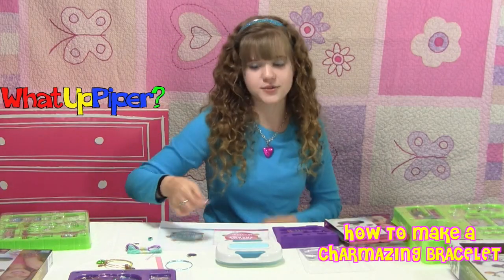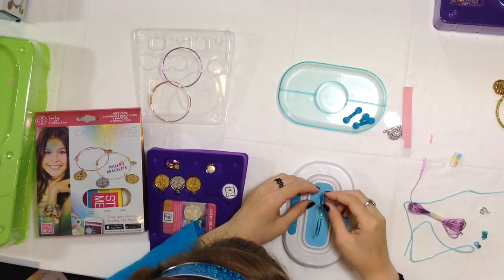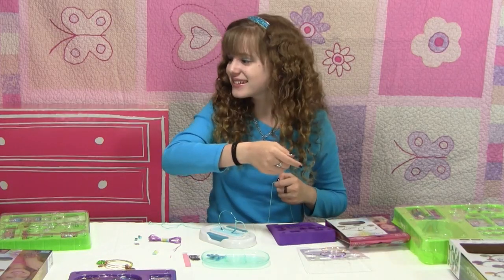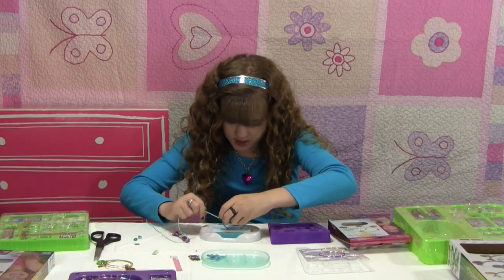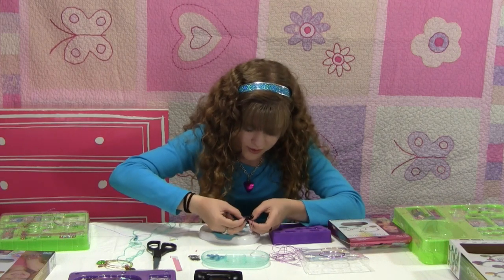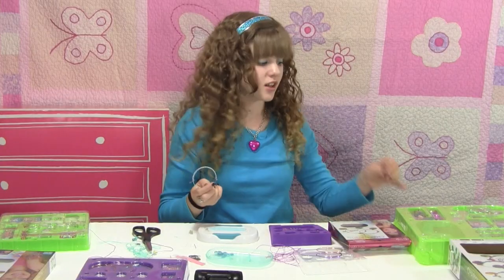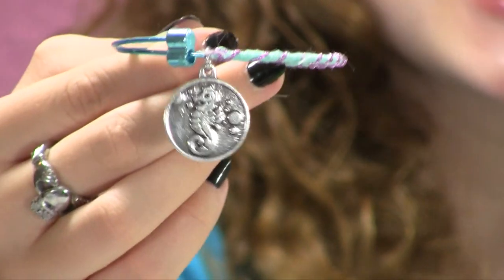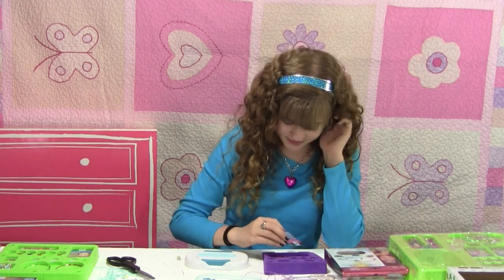HOW TO Make Charmazing Charm Bracelets Unboxing Tutorial (for the Skai Jackson Contest)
THIS WhatUpPiper episode is a HOW TO Tutorial for those of you who want to see deets on how you can make Charmazing charm bracelets.

For the Piper’s Picks TV episode about Charmazing, the Bunk’d Interview with Skai Jackson, and info about the Summer 2015 contest to win a pizza party at your house with Skai Jackson or Piper curda,

Title: How to Make Charmazing Charm Bracelets Tutorial for the Skai Jackson - Piper Curda Pizza Party Contest